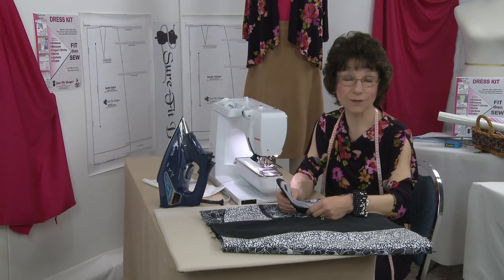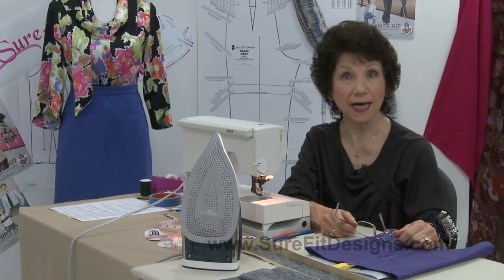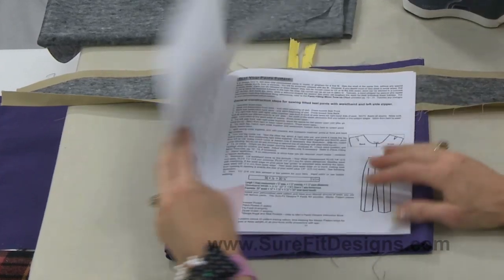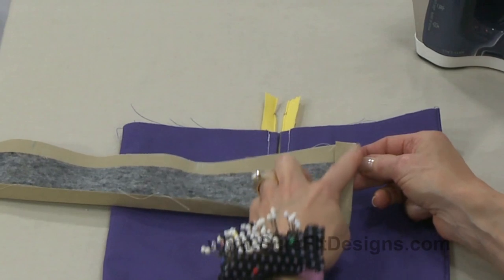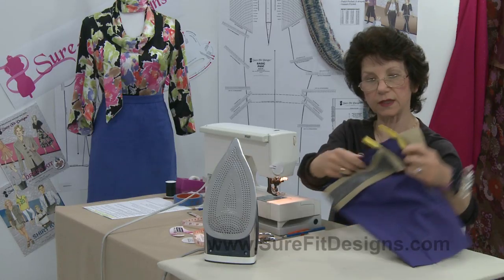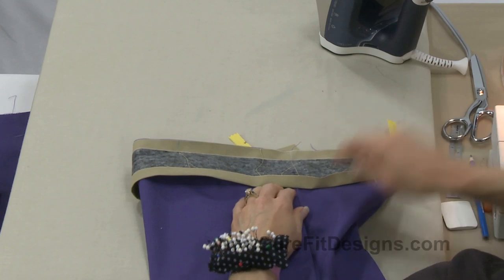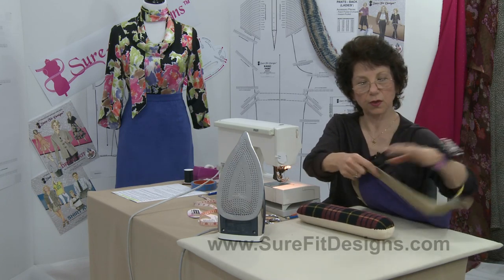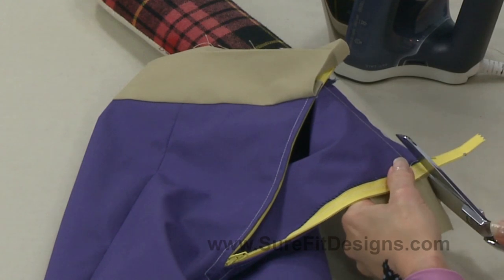Lesson 11 Sewing the Waistband - Princess Patchwork Skirt Sew Along by Sure-Fit Designs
Lesson 11 – In this lesson, you’ll learn an interesting process to sew the waistband for the Sure-Fit Designs™ Princess Patchwork Skirt Design and Sew Along.
Tools and required supplies:
Sure-Fit Designs Dress Kit
Sure-Fit Designs Designing Stylus
Sure-Fit Designs Tracing Vellum
Removable Tape
Pencil/Eraser

Resources to help you draw your Sure-Fit Designs™ Skirt Pattern:
- The Dress Kit Instruction Book

Sure-Fit Designs™ provides an easy fitting, designing and sewing system that allows you to blueprint your body shape and size using your exact measurements, which results in a personalized sloper fit.  See how simple and easy it is. Learn how the Sure-Fit Designs™ fitting and sewing system can benefit you to achieve a well-fitting sewing pattern for pants, blouses, skirts, dresses, jackets, shirts, children’s wear and men’s pants. you’ll find free sewing and fitting assistance with complete instructional content.  Sure-Fit Designs™ provides free educational resources including an Article and Video Library of valuable designing, fitting and sewing techniques. The Sure-Fit Designs™ fitting system is based on your body shape and circumferences.  The master patterns range from 28” to 62” (71 cm – 157.5cm) in your bust and hip area. Your body blueprint will fit; the resulting patterns will fit.
is our streaming video platform for all Sure-Fit Designs DVD tutorials as well as our Design and Sew Alongs.